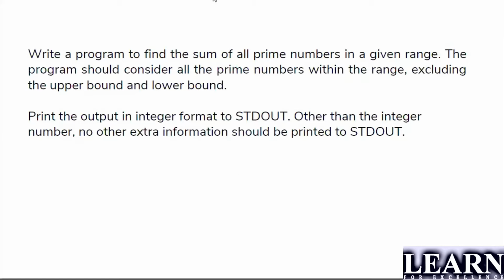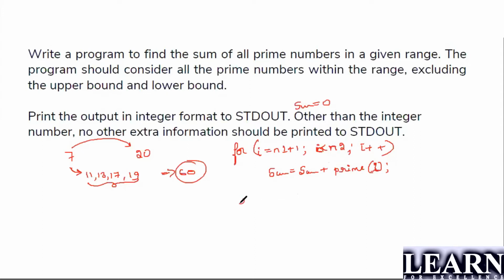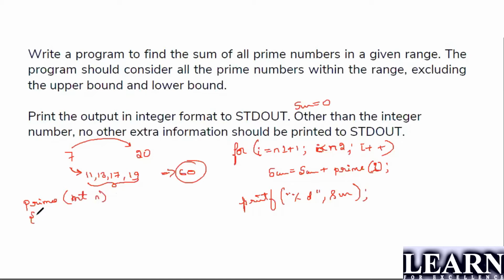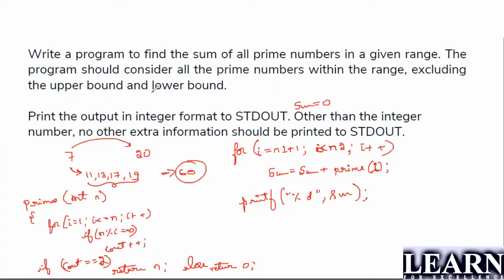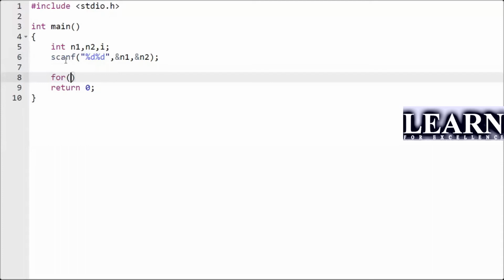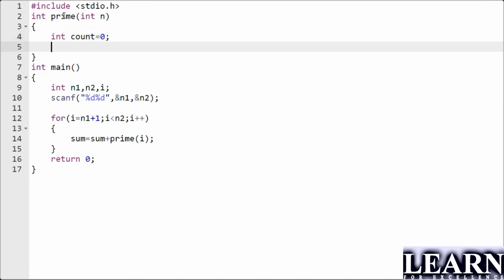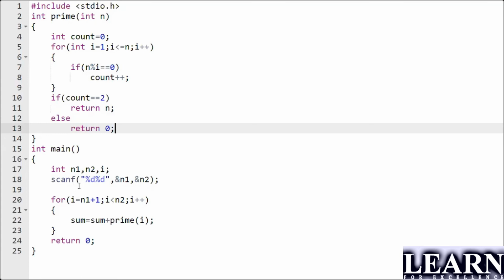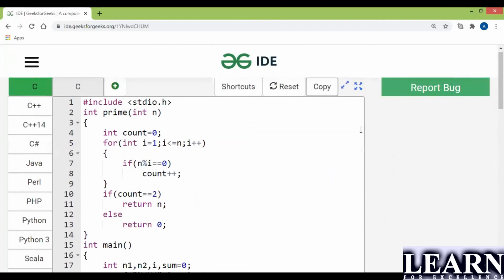Coding Question 9 || Sum of prime numbers in given range || Technical Coding || Learn for Excellence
Write a program to find the sum of all prime numbers in a given range. The program should consider all the prime numbers within the range, excluding the upper bound and lower bound.
Print the output in integer format to STDOUT. Other than the integer number, no other extra information should be printed to STDOUT.
Sample Input:
7
24
Sample Output:
90